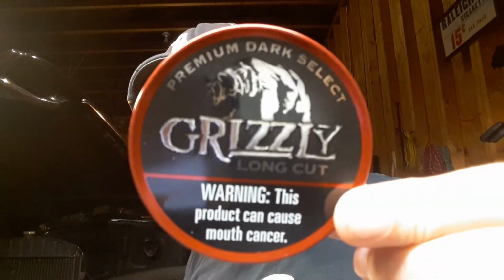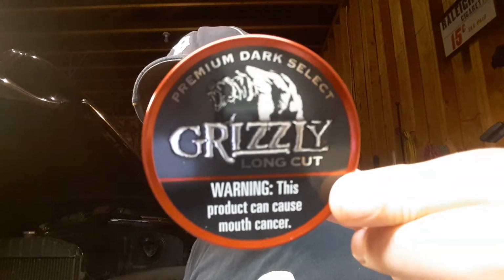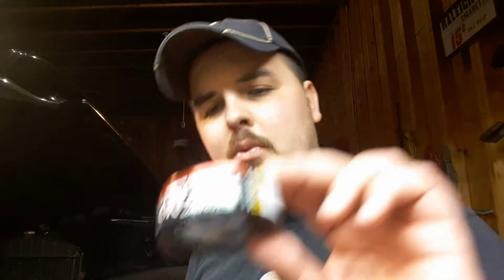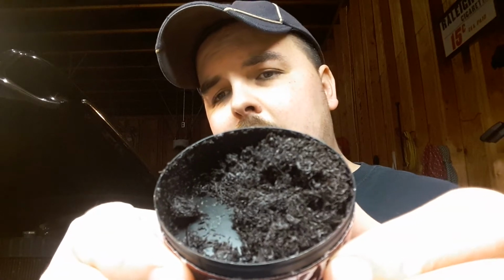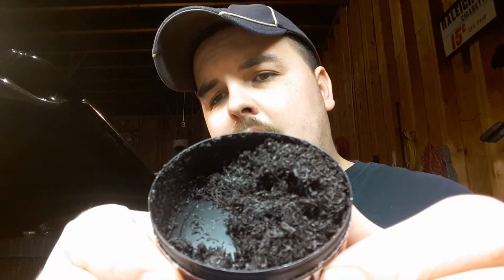Grizzly Long Cut Premium Dark Select (dip / wet snuff)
Review of newly-released Grizzly Long Cut Premium Dark Select by the American Snuff Company.